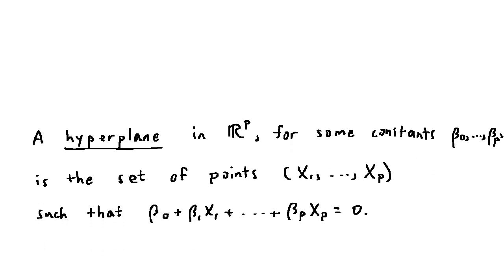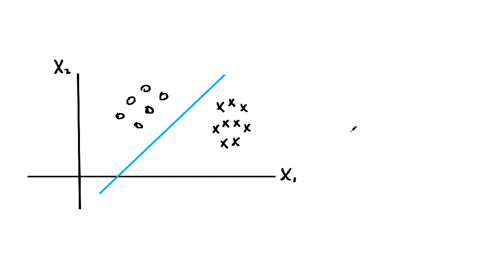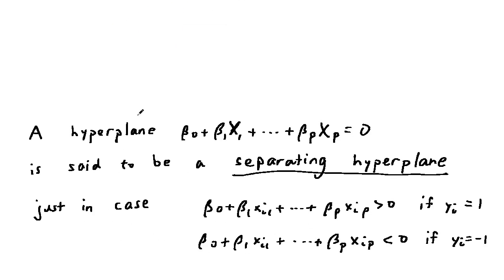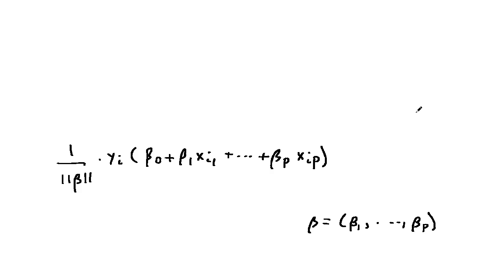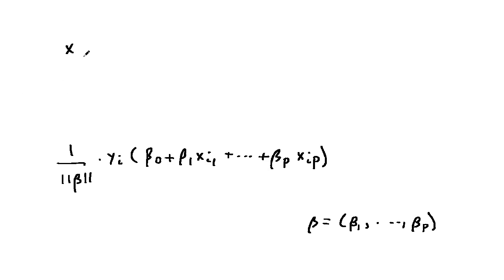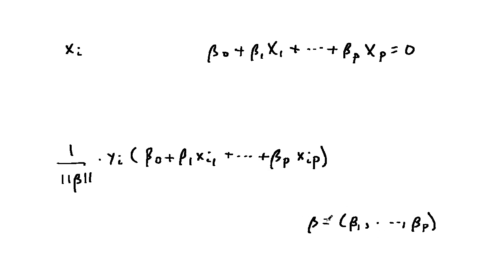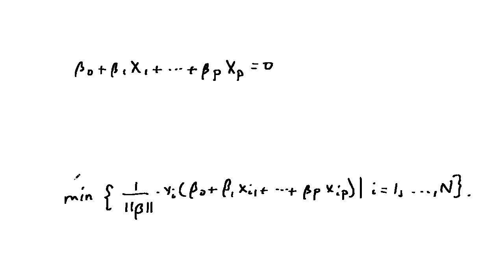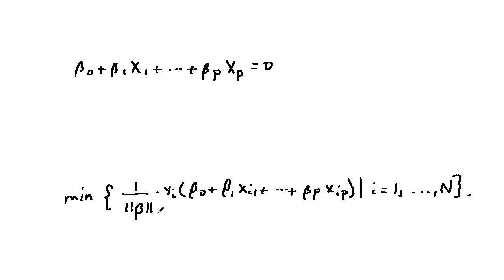Definitions of Separating Hyperplane and Margin